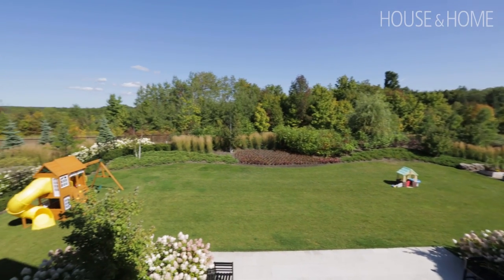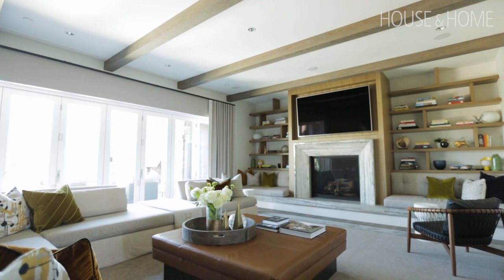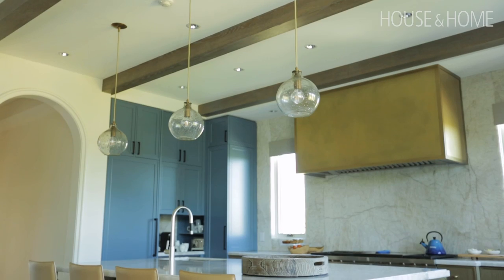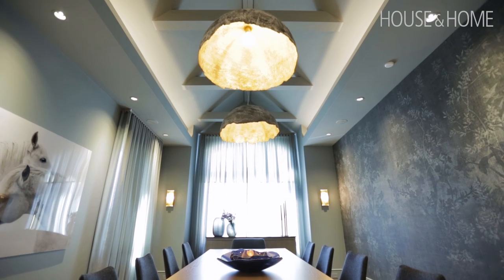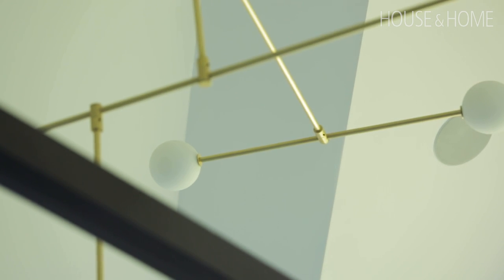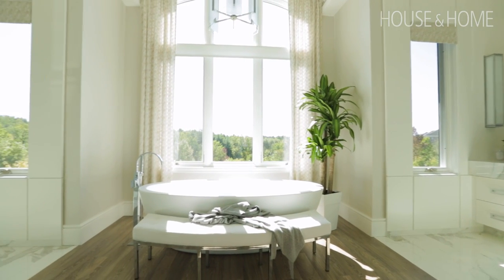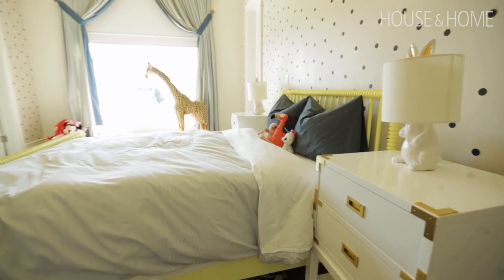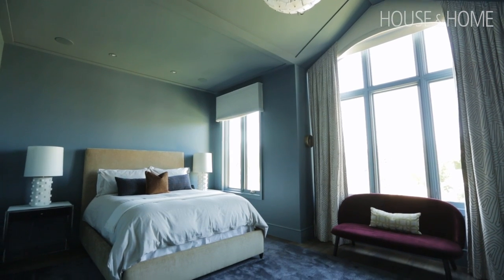The Most Luxurious Modern Country House We've Ever Shot!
Sponsored | Step inside this jaw-dropping country home by interior designer Neil Jonsohn of U31 Design. See how he drew inspiration from the lush farmland surrounding the property with an earth-toned palette, large-scale windows and plenty of natural materials. The high, vaulted ceilings make the spacious abode feel light and airy, while the accordion-style door in the family room brings the outdoors in. Neil injected luxury into every square inch, from the dramatic enchanted forest wallpaper in the dining room to the gilded light fixtures throughout the home. The principal bedroom boasts a modern asymmetrical fireplace, four-poster bed and dreamy walk-in closet. Plus, wait until you see the expansive basement, complete with a 30-people dining table, glamorous bar and lounge area and hidden catering kitchen.

Presented by Chubb.

Builder is King Station Millwork through Multiflex Stone/Tile installation through Marble & Marble General paint color for walls Benjamin Moore OC-17, Kitchen cabinetry color (blue) is Dulux A1378, Pebble Drift, Stone slabs through Ciot and Crystal Master bathroom porcelain slabs (looks like white/grey marble) a product called Neolith, Lower level bar face/counter also in Neolith, Porcelain tile floors through Stonetile International (porcelain wood, basement bar patterned tile, kitchen floor) and Porcelanosa Hardwood through Stone Tile, Kafe London Fog European White Oak 7 ½” x 24-74” x ¾”, natural oiled, brushed, Custom Upholstery through Creative Custom Furnishings Drapery through Drapes & More Custom light fixture in master bedroom through Anony Kitchen light fixtures (woven with rope) through Roost, Dining room light fixtures through Trianon Dining room custom wall paper through Are&Be, Fireplace units through Town & Country Fabrics through various sources… Kravet, Primavera, Y&Co., Bilborough, Designers Gallery, Furniture/Furnishings through various sources… Elte, Cocoon, DWR, Liteform, Studio 1112, Palazetti, Art rental through Canvas Gallery